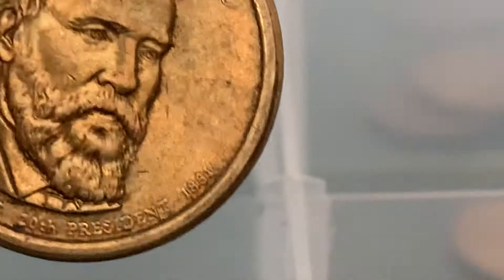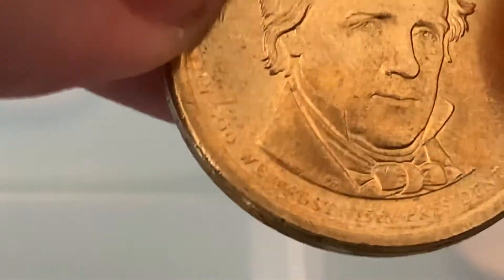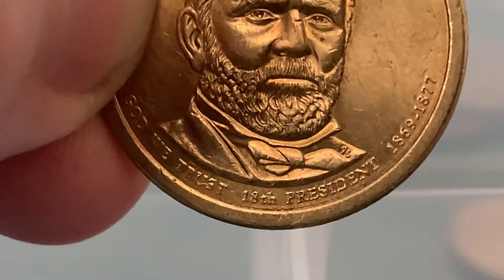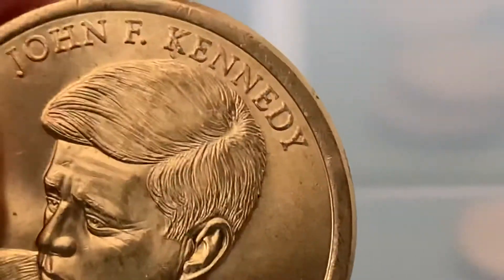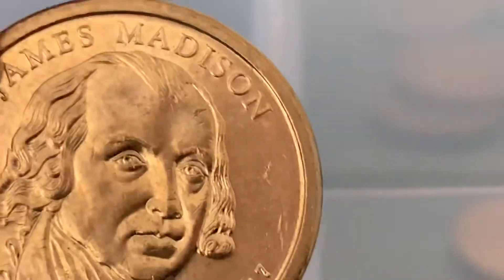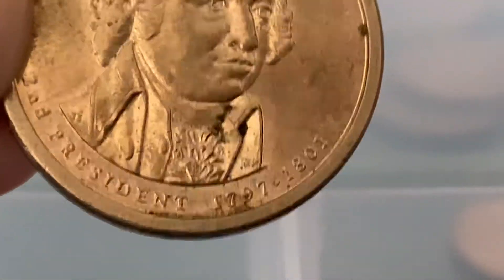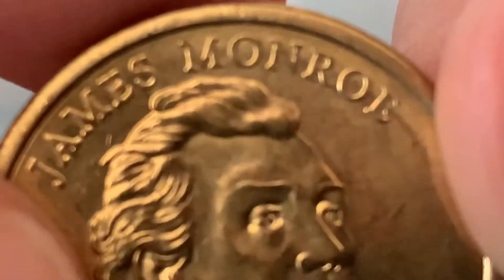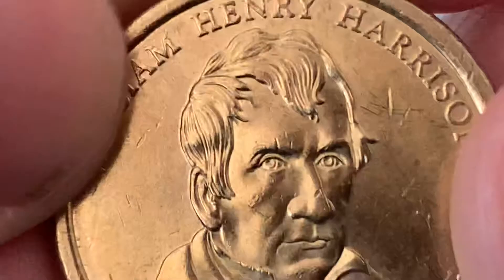I Found a Kennedy! US Presidential Dollar Sorting (2)